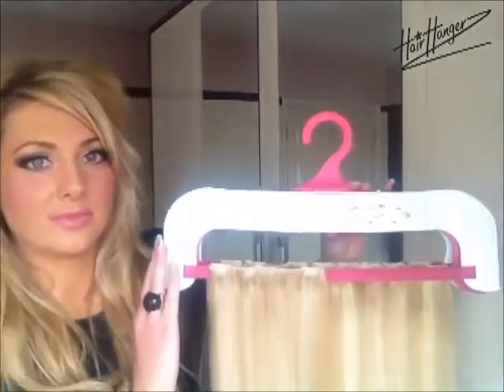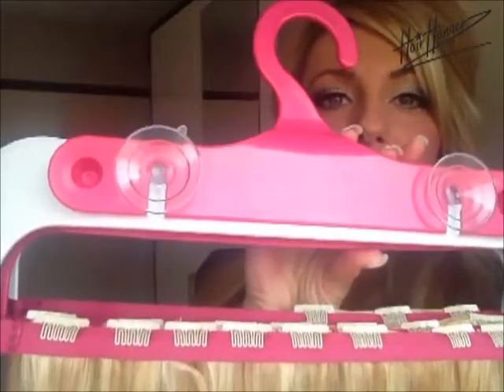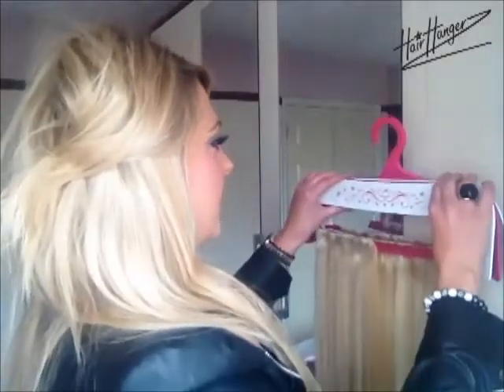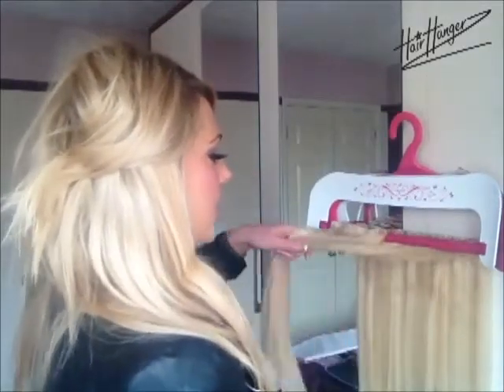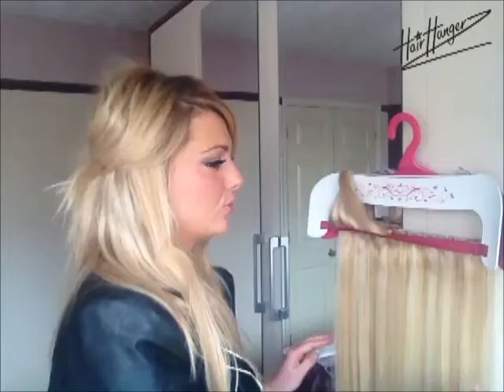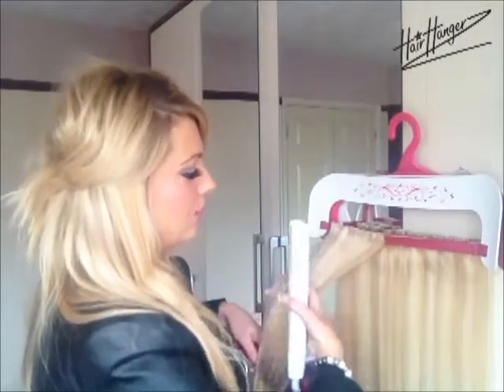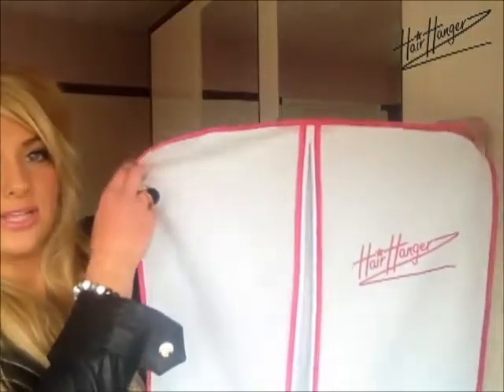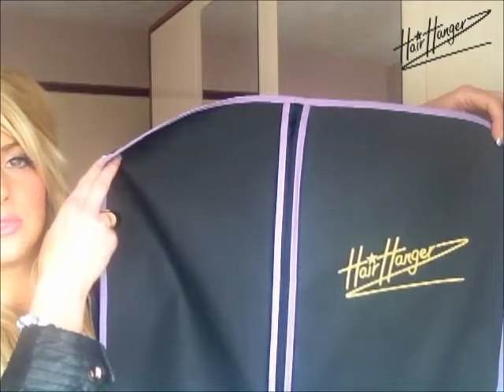Clip in hair extensions ❤Hair extension storage❤ how to store & style your extensions❤ hairhangerz❤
HairHangerz is a store & style solution for clip in extensions! So now you can store, style and transport with ease! watch here to see how easy it is!!